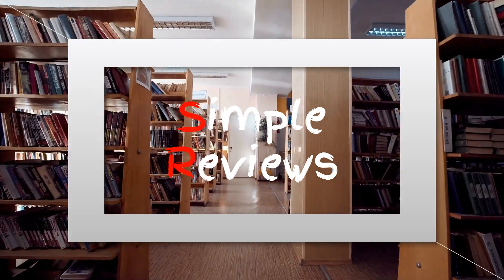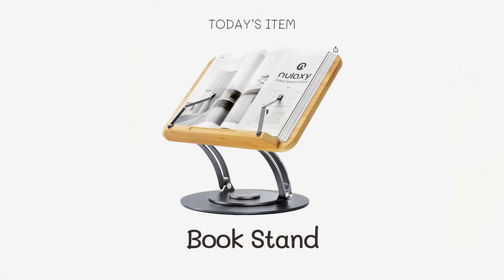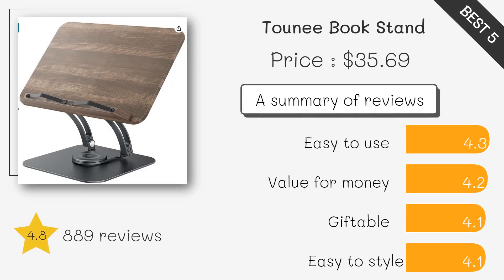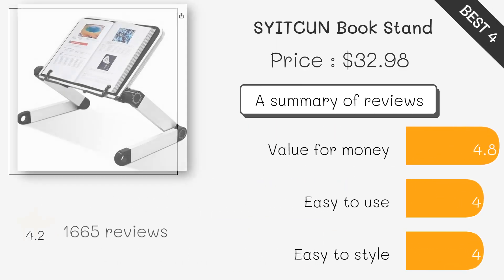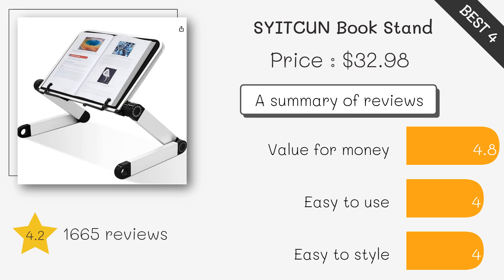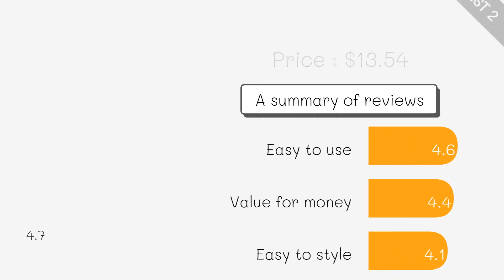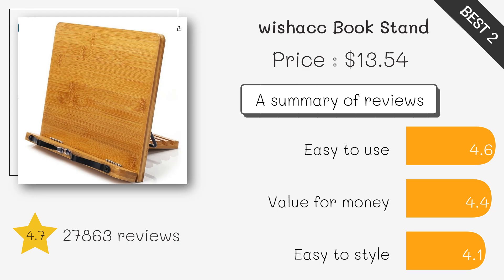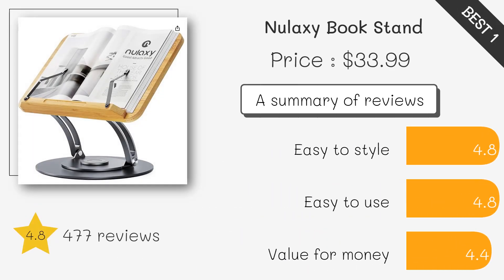Top 5 Book Stands on Amazon for 2024 – Perfect for Reading and Study!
5. Tounee Book Stand ($36)

4. SYITCUN Book Stand ($33)

3. Viozon Book Stand ($28)

2. wishacc Book Stand ($14)

1. Nulaxy Book Stand ($34)

Book Stand#Book Stands#Best Book Stand#Best Book Stands